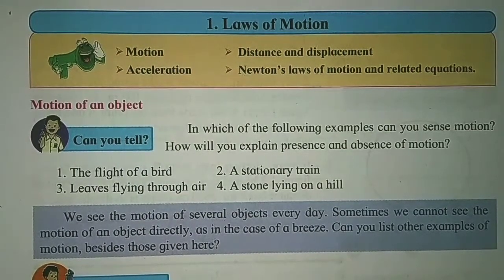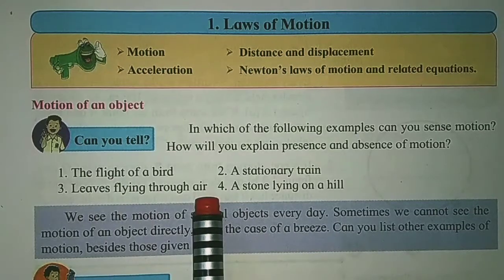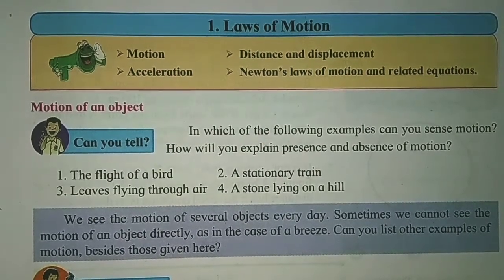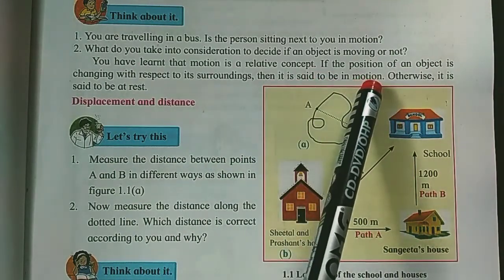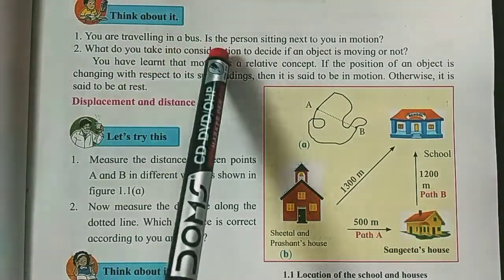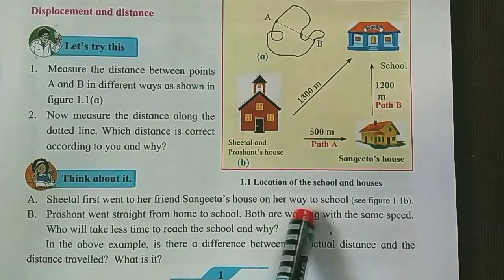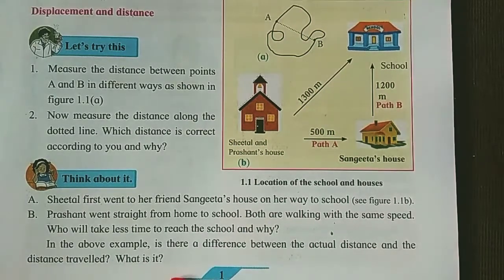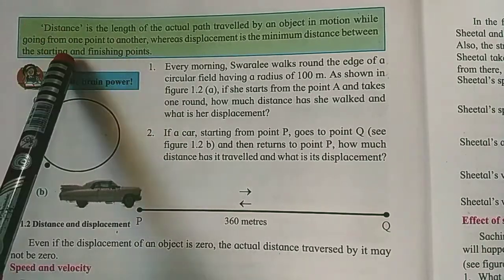Std-9 Science and technology Ch-1 Dt 3 August 2020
Class 9 Science and technology Ch-1 Laws of Motion Part-1